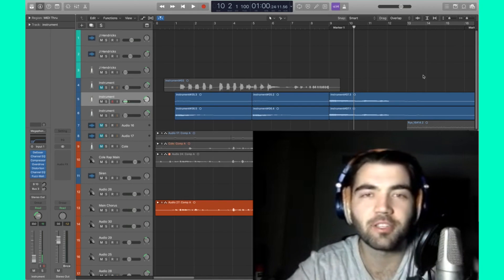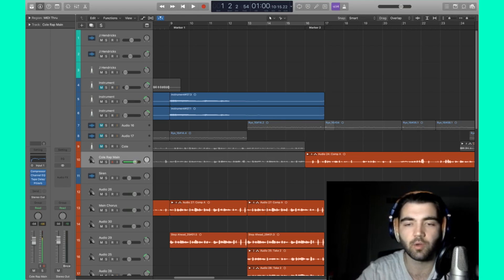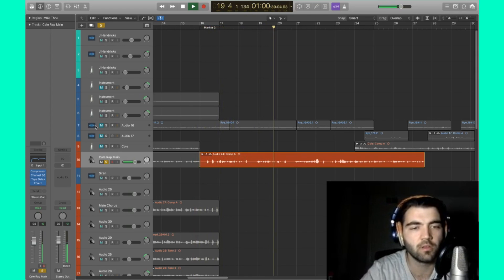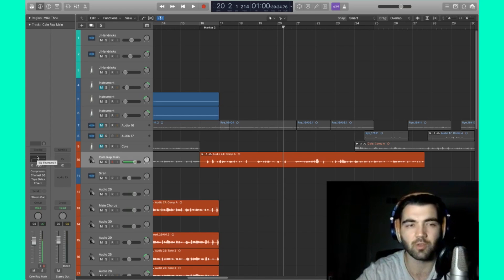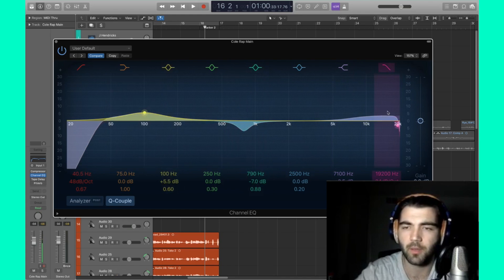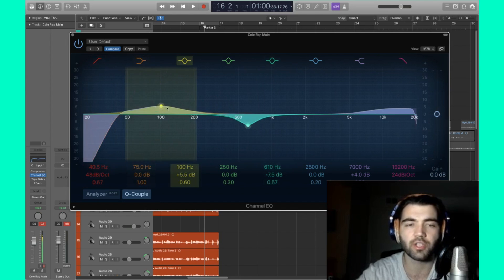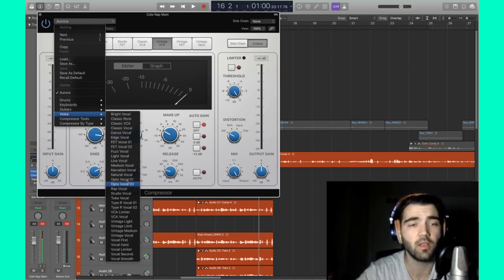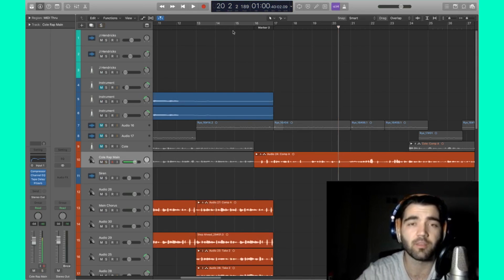How to EQ Vocals in Logic Pro X | Beginner Tutorial #1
This video is meant to teach you to first steps of EQing your vocals so they mix well with the beat.